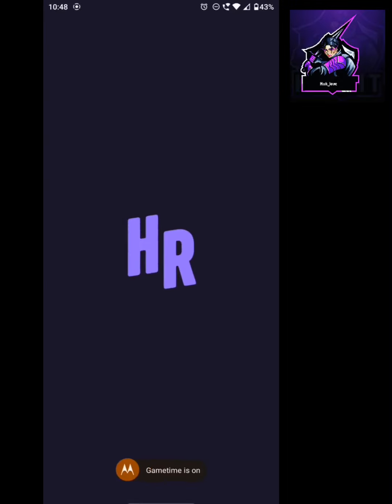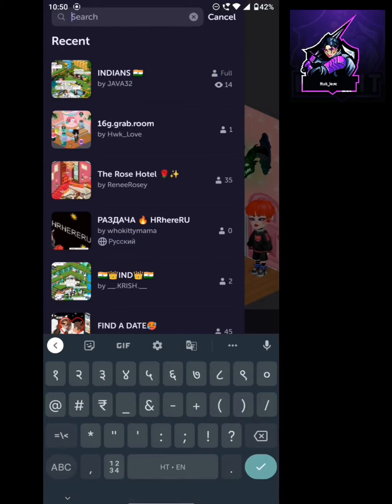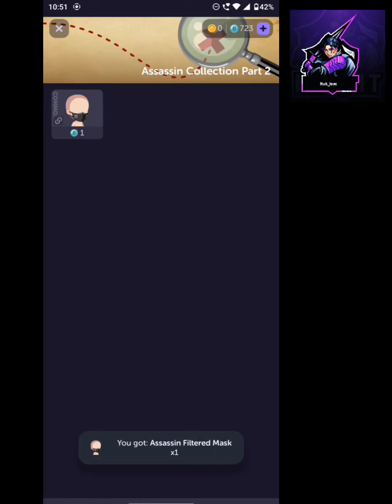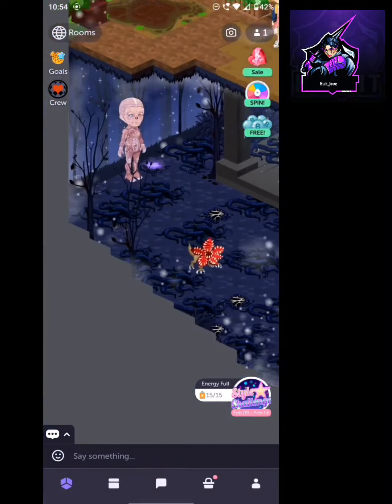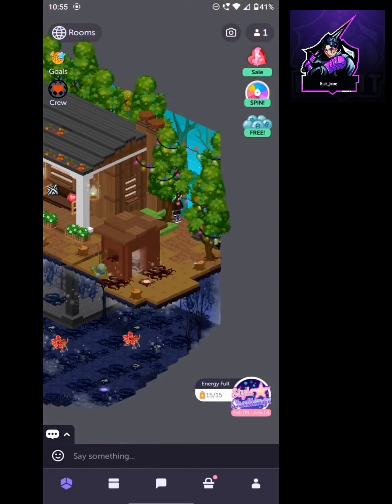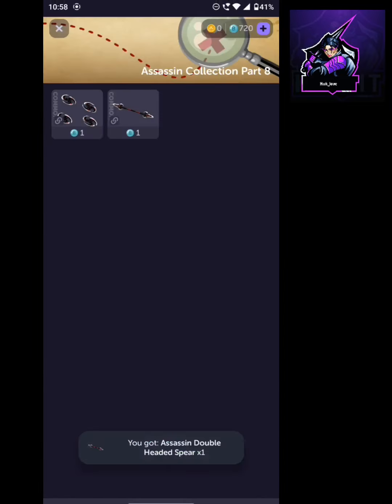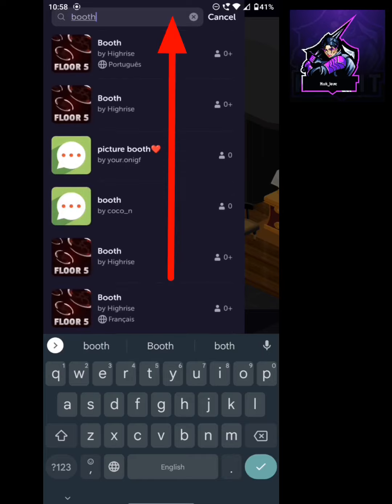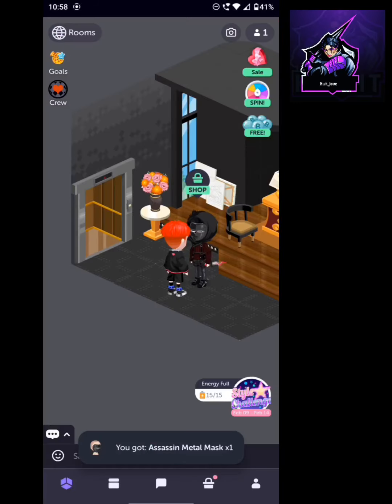Highrise free items part 3.( highrise )